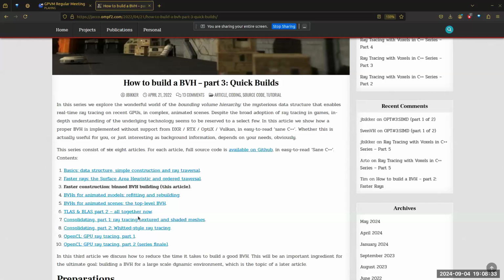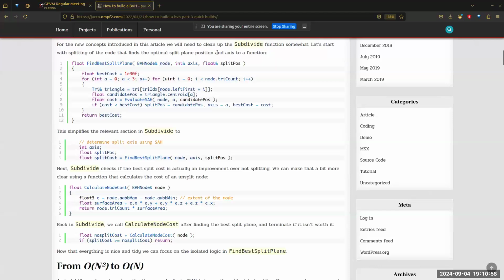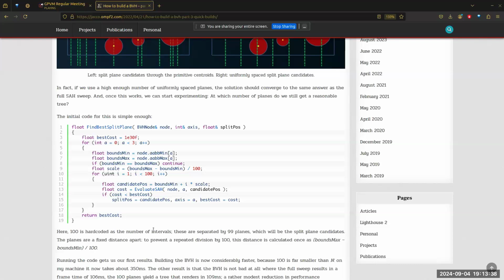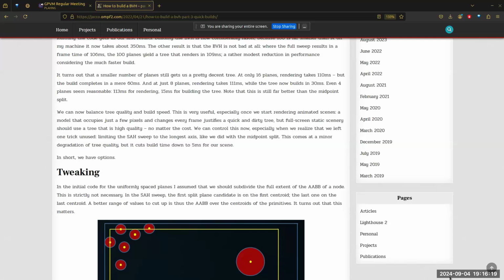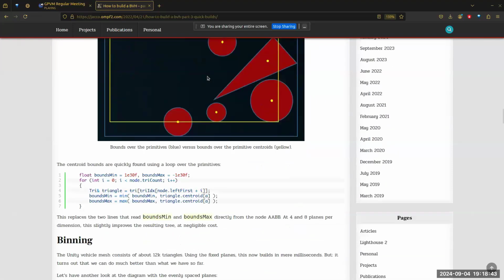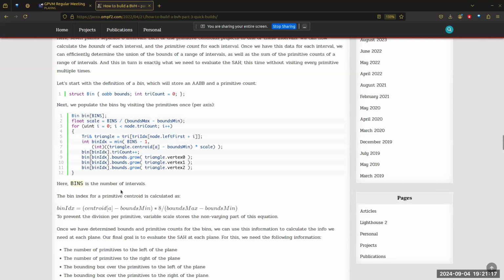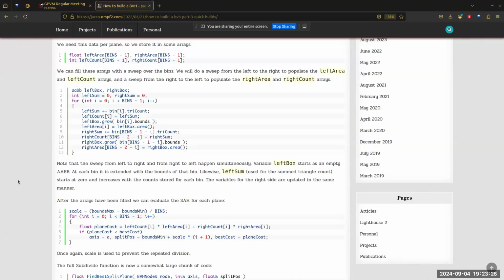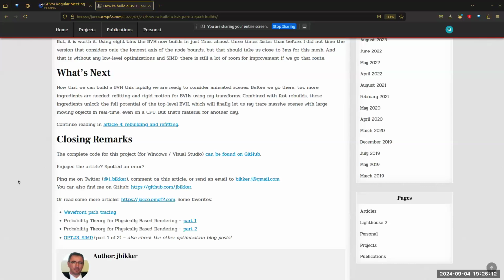"How to build a BVH – Part 3: Faster construction: binned BVH building" group read [2024-09-04]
This week, we read the article "How to build a BVH – Part 3: Faster construction: binned BVH building"